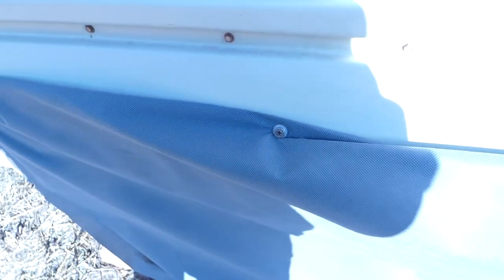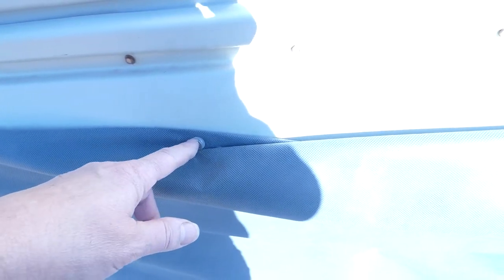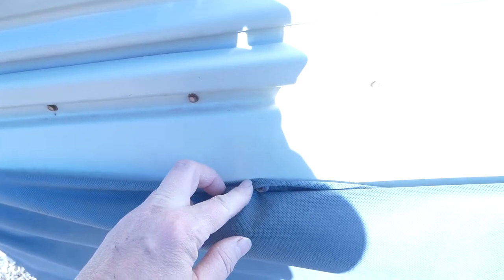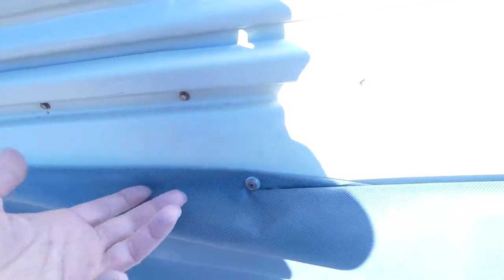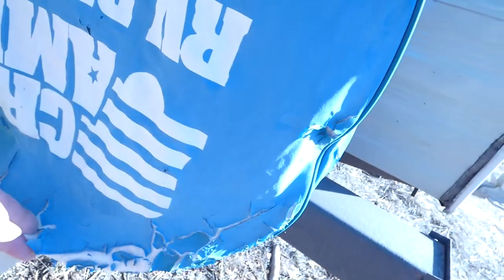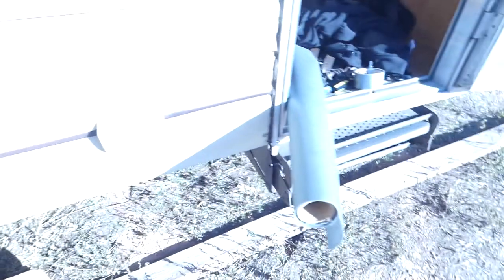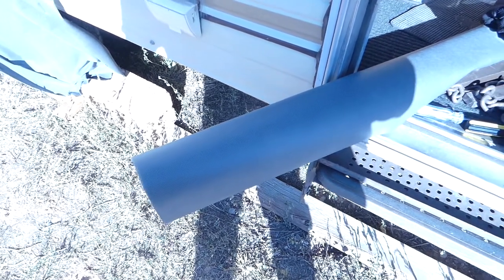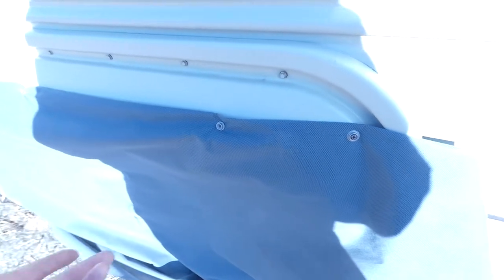Covering Trailer Tires to Keep From Cracking In Sun